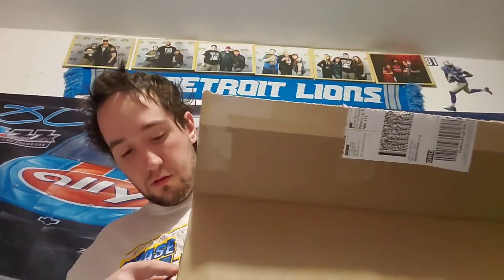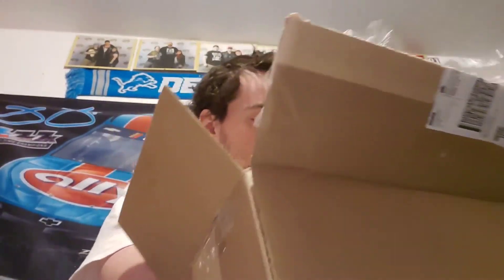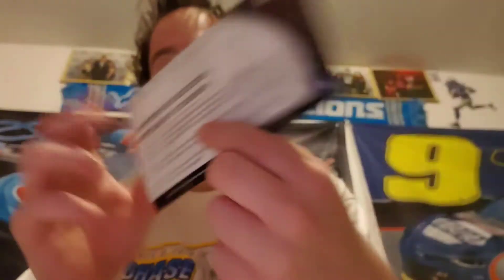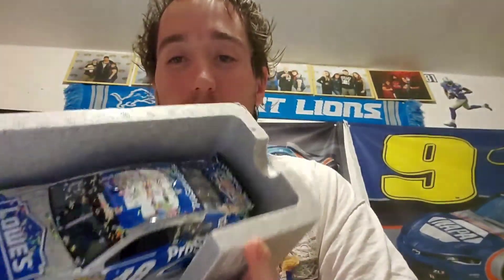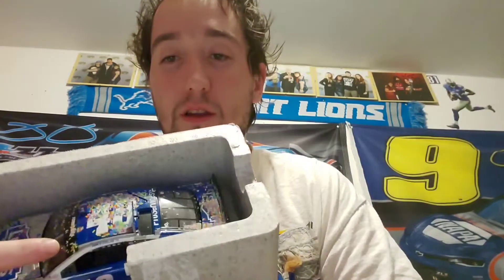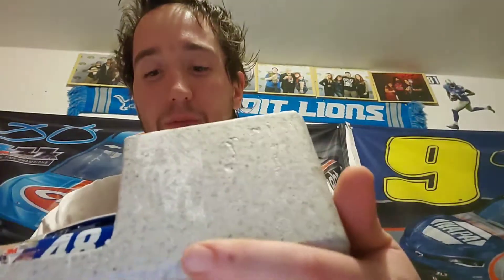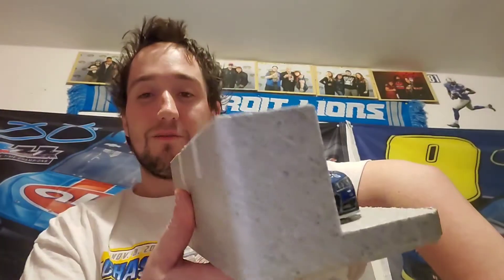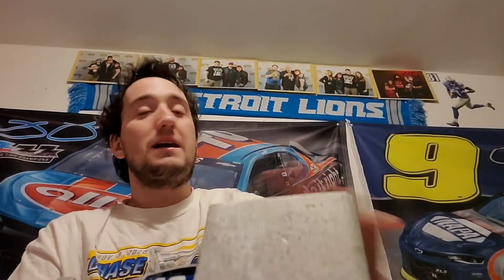Jimmie Johnson 2015 FedEx 400 @ Dover Diecast Unboxing (2/5/21)